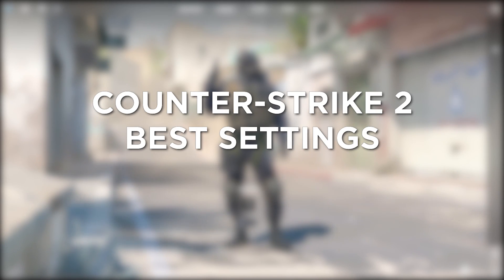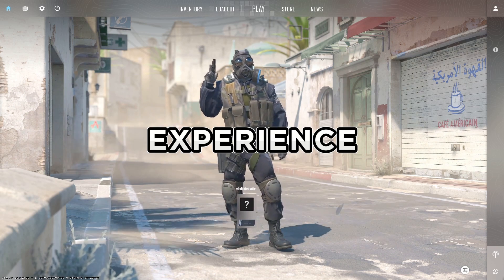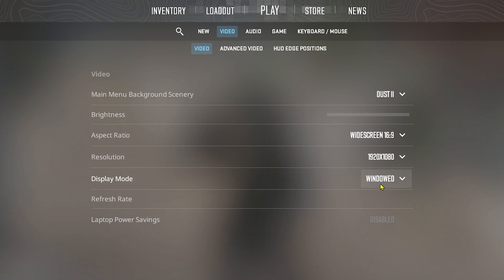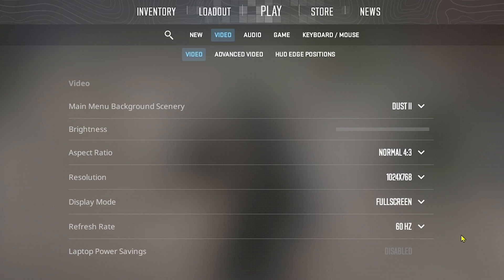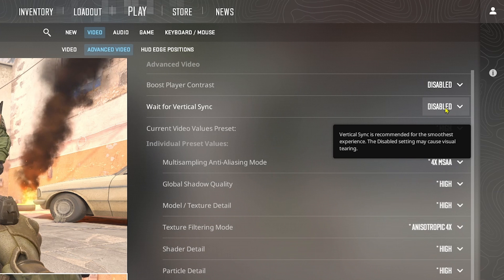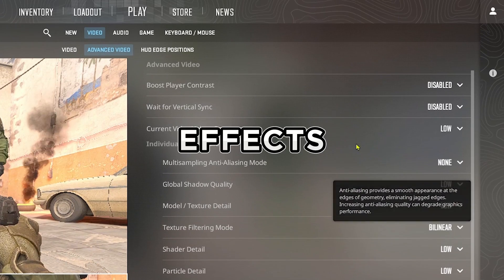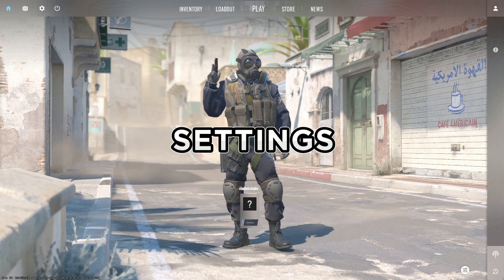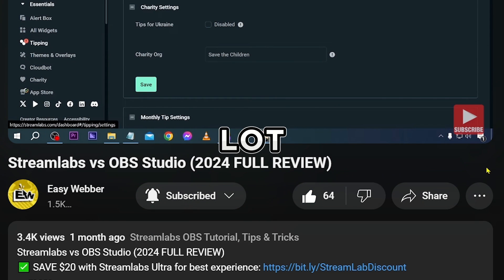Counter Strike 2 Best Settings for Low End PC (2026 EASY!)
Counter Strike 2 Best Settings for Low End PC (2026)

Here's the best cs2 settings for low end PC. Using this cs2 best settings will allow you to get the BEST cs2 settings for FPS & optimal gameplay. Watch till the end to know how to get more FPS in counter strike 2 easily.

-- RECOMMENDED VIDEOS --
CS2 LOW END PC FPS BOOST & SETTINGS GUIDE ✅ (Potato PC Settings For HIGH FPS) | Counter-Strike 2